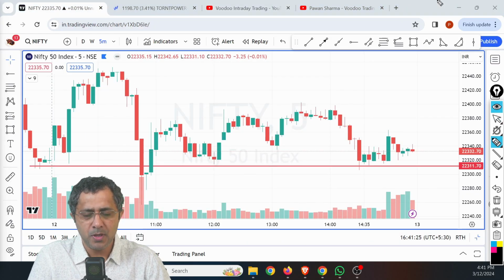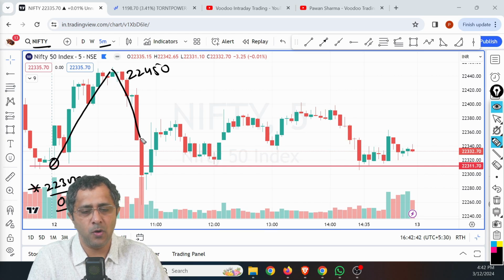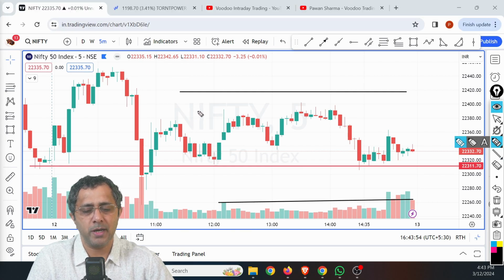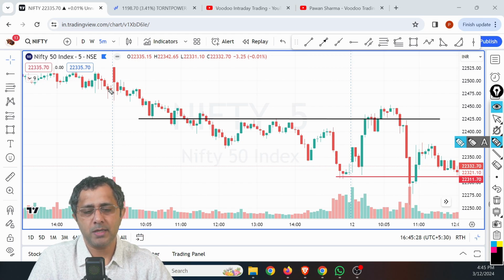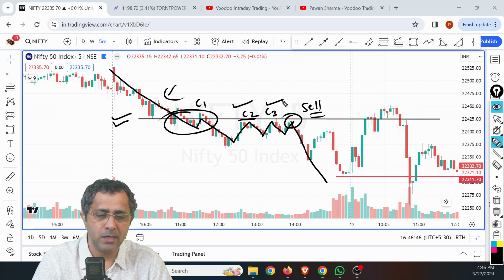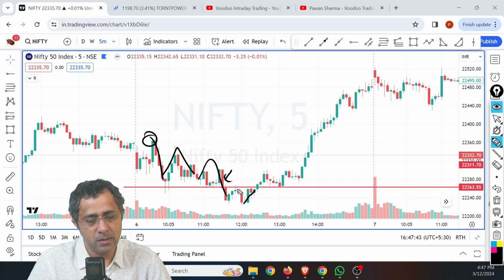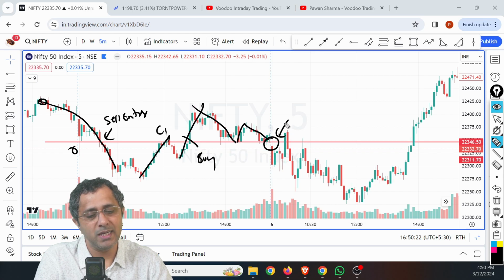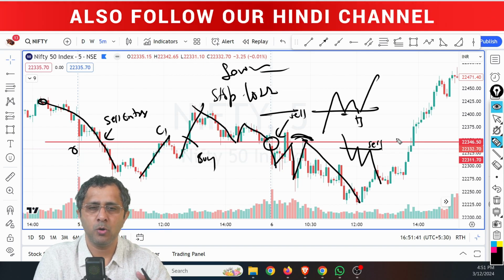Intraday Trading Setup | Double Confirmation Strategy For Beginners | Price Action Strategy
Our Trading Learning App:-